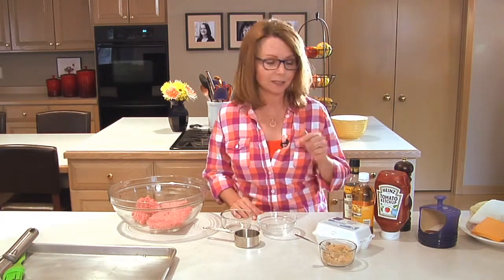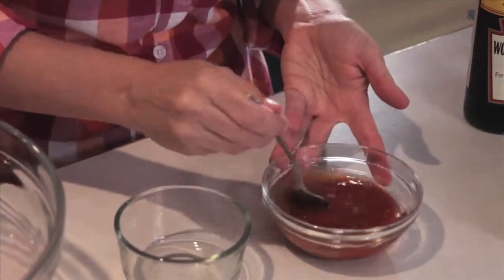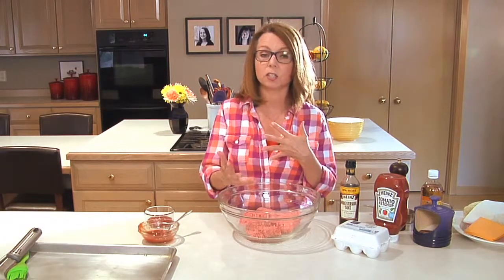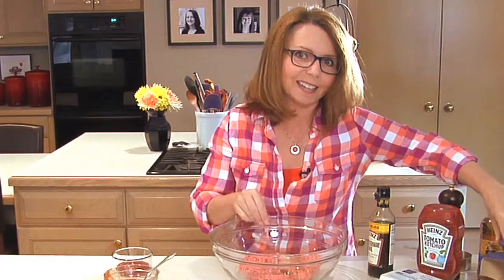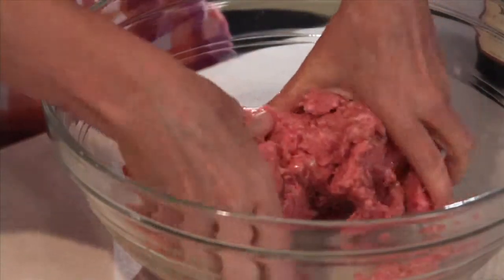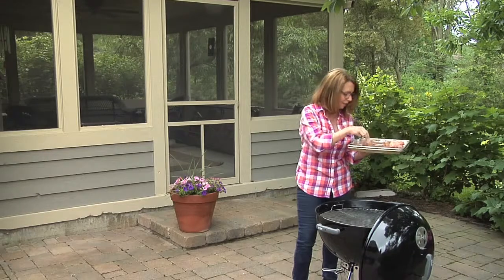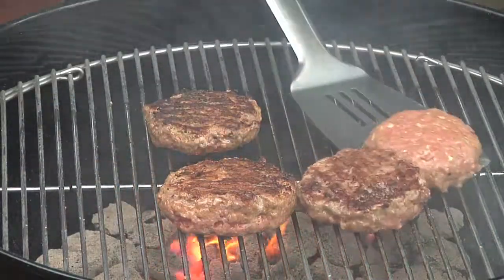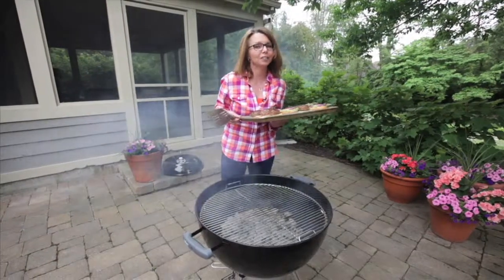Meatloaf burgers make Father's Day memorable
Dispatch food editor Robin Davis shows how to make grilled meatloaf burgers